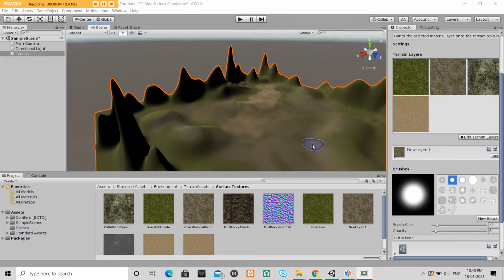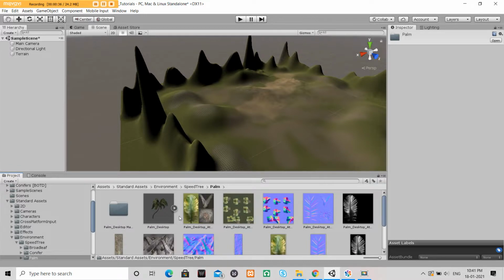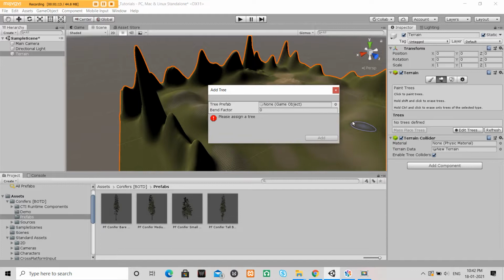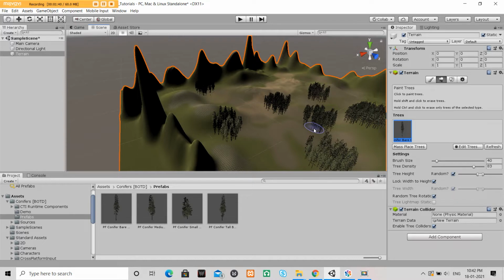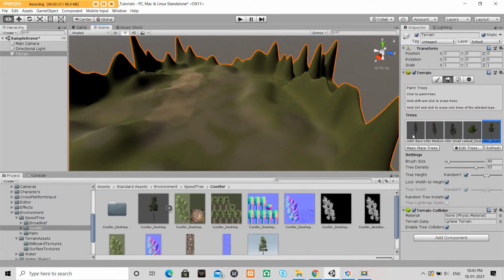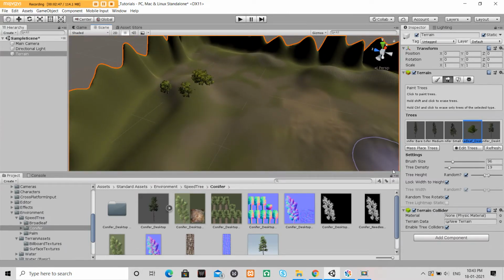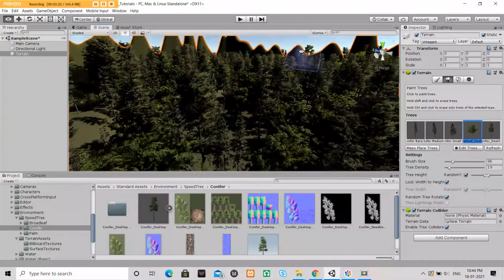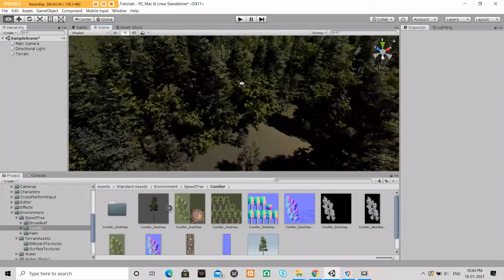How to Add Tree in Unity | Unity Tree Tutorial | Tree in Unity 3D | Unity Tree Terrain - 04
We will discuss everything from development to marketing and promotion strategies for

In this video, we will cover topic:
Unity Installation Tutorial
Unity Install Windows 10
How To Install Unity on Window 10 for FREE
In the prevoius video, we have listed 6 realistic free assets from the Unity Asset Store for making realistic terrain in Unity 3D Engine, Free Unity Assets for Realistic Terrain| Unity 3D Terrain Tutorials| Best Free Terrain Assets Unity.
How to Add Tree in Unity , Unity Tree Tutorial , Tree in Unity 3D , Unity Tree Terrain
In the next video, I will be discussing developing terrain in Unity3D Engine.

Links to assets are as follows:

Free Unity Assets for 3D Realistic Terrain - 2021

1.AllSky Free - 10 Sky / Skybox Set

2.Grass Flowers Pack Free

3.Standard Assets (for Unity 2018.4)

4.Rock and Boulders 2

5.Conifers [BOTD]

6.Photoscanned MoutainsRocks PBR

Wishlist my Steam Game:

Nemesis: Race Against The Pandemic